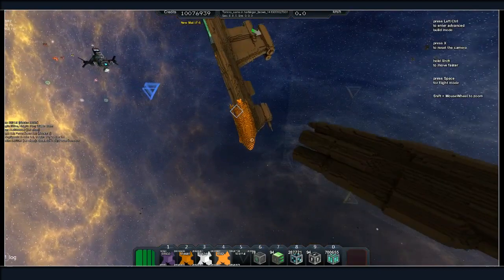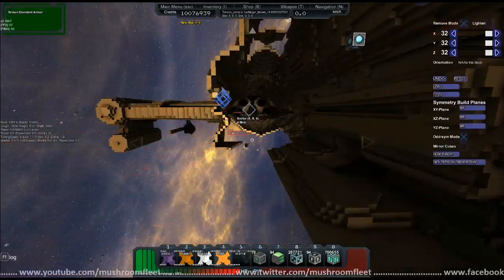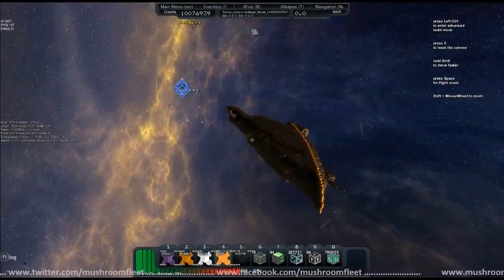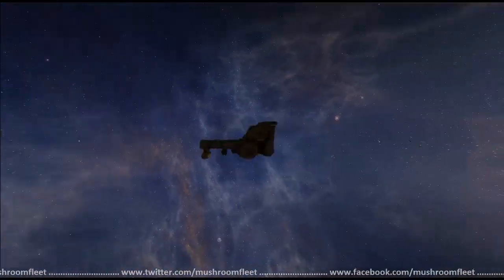Eve Online Amarr Harbinger Project